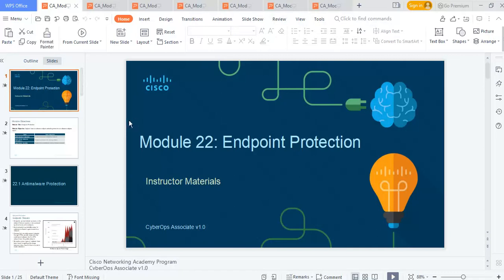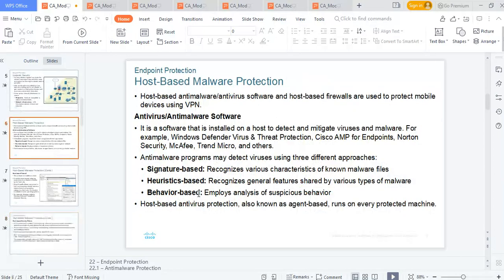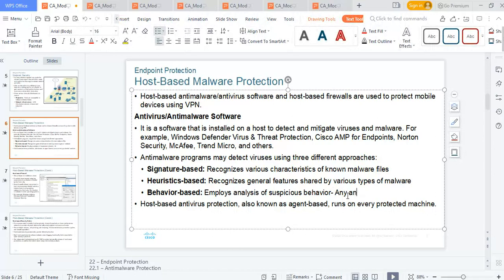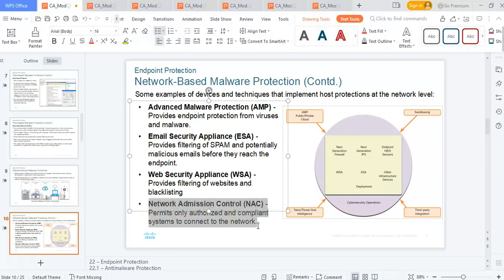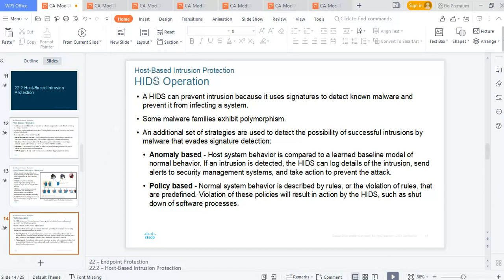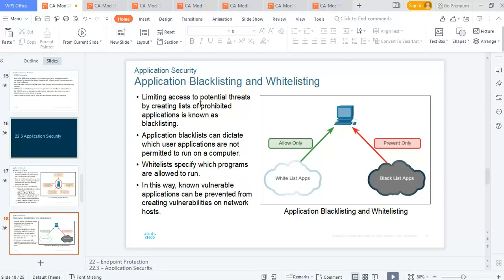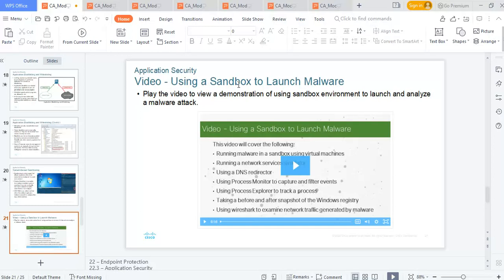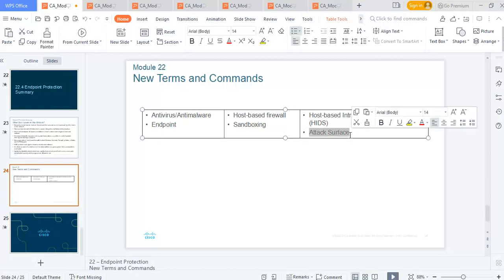CISCO CyberOp Module 22: Endpoint Protection